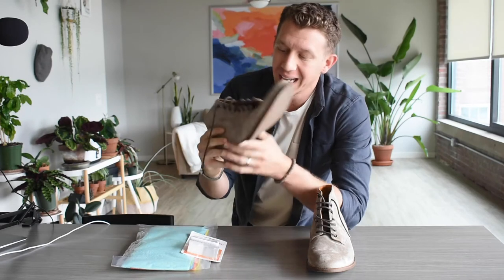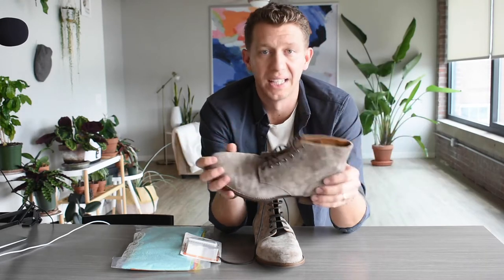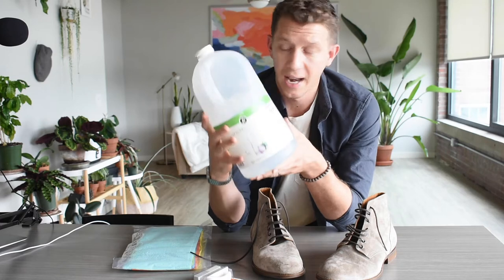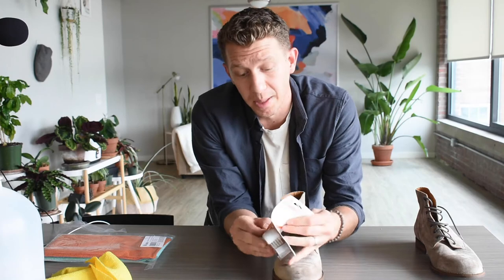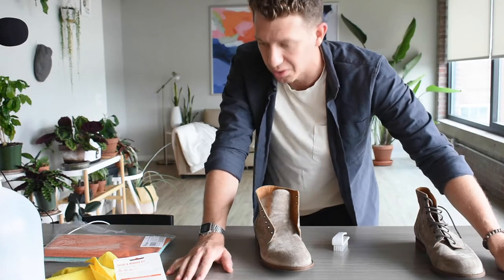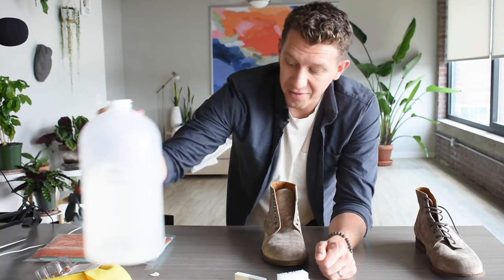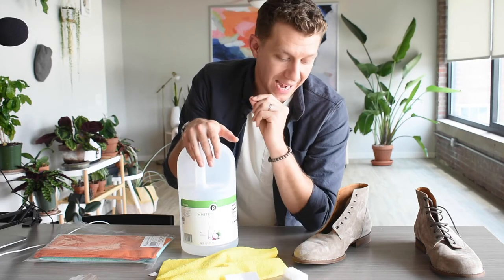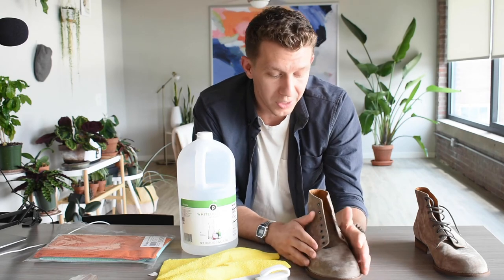How to CLEAN SUEDE Boots in 4 Easy Steps | BootSpy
Wondering how to clean suede boots? Follow these 4 easy steps and have your suede boots clean in under 10 minutes.

Like the look of these boots?

In this video, we show you the entire process for cleaning your suede boots. Grab your suede brush, suede eraser, and follow along. By the end of the video, you'll have a clean pair of suede boots.

SofSol Suede Cleaning kit on Amazon

0:00 Intro
0:47 Is suede hard to clean?
1:23 What you need to clean suede boots
2:50 How to clean suede boots
4:00 Use suede brush
4:44 Use suede eraser
6:12 Cleaning your suede boots with vinegar
7:37 Apply suede protector

For a detailed, step-by-step breakdown of how to clean suede boots, plus more information on the suede brush, suede eraser, and accompanying images, check out our article